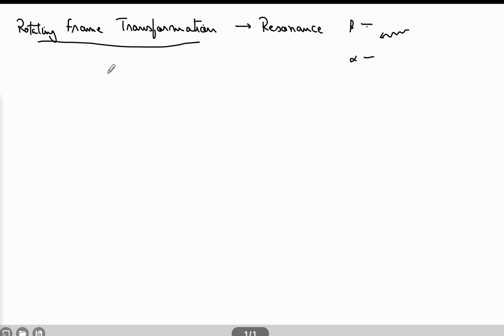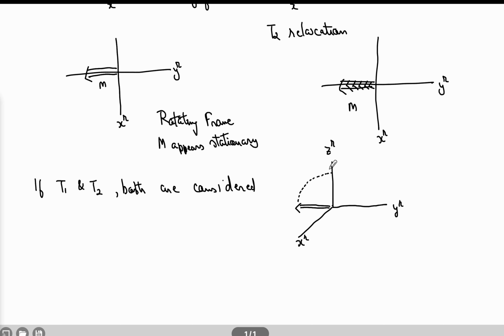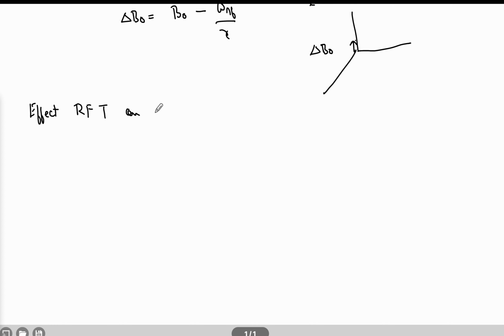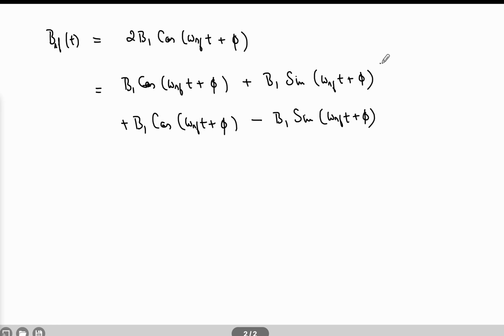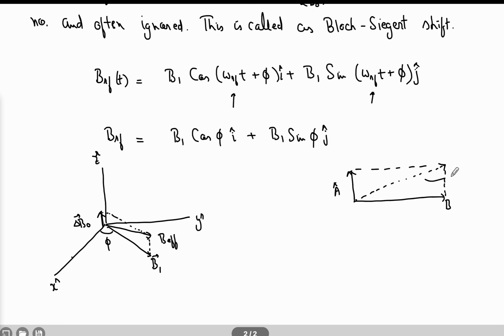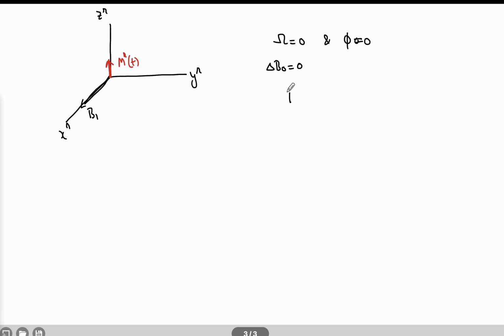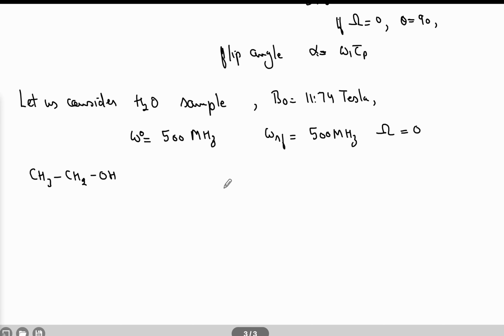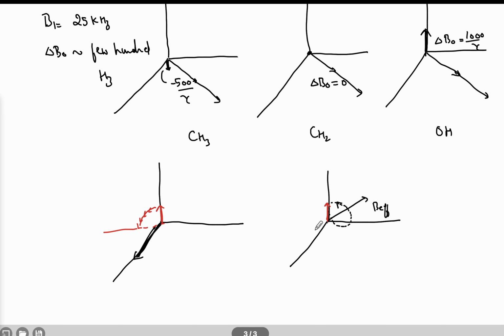Lecture 6 - Rotating Frame, Effective Field, Offset, Carrier, Transmitter Frequency, Resonance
Rotating Frame Transformation, Effective Field, B1 field, Offset, Carrier Frequency, Transmitter Frequency, Resonance